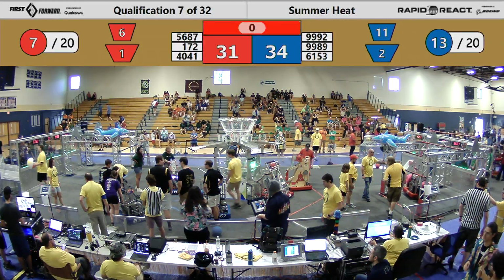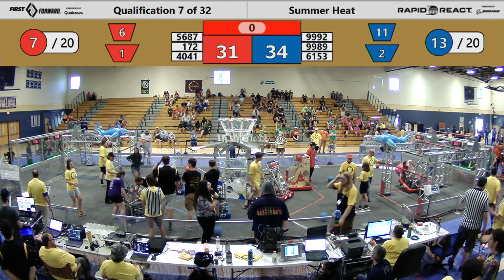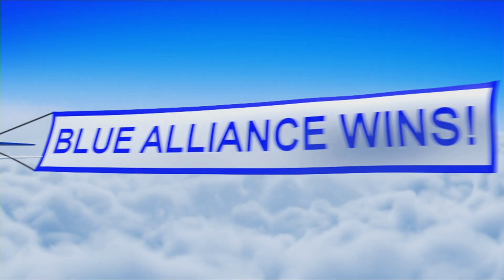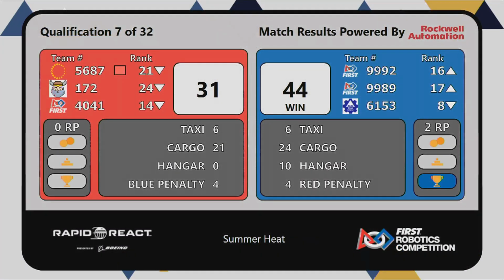QM7 2022 Summer Heat